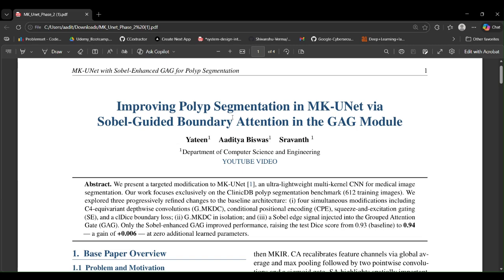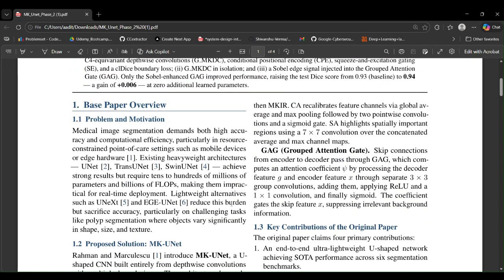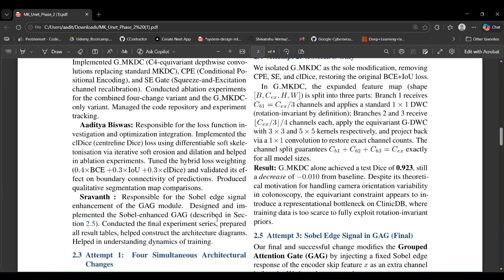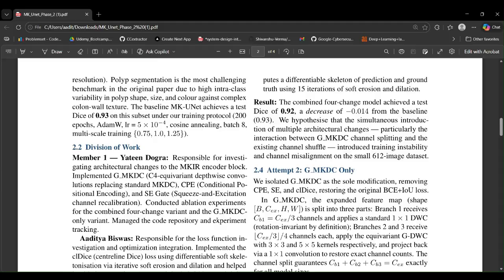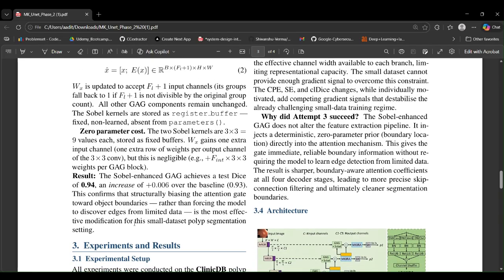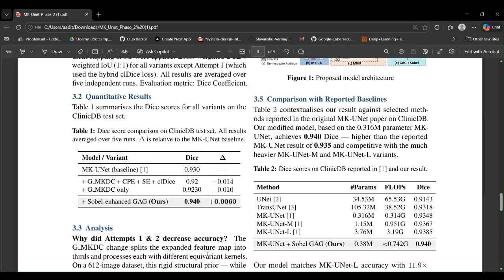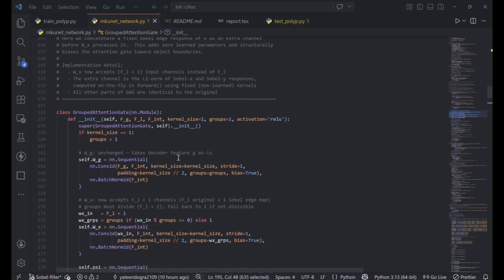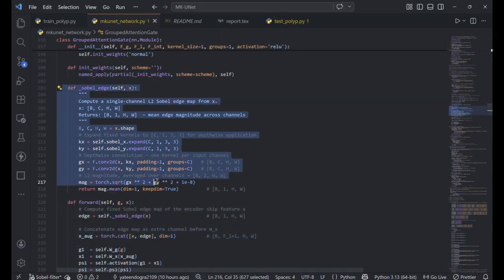DL_PROJECT_PHASE_II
Improvement on standard MK-UNET